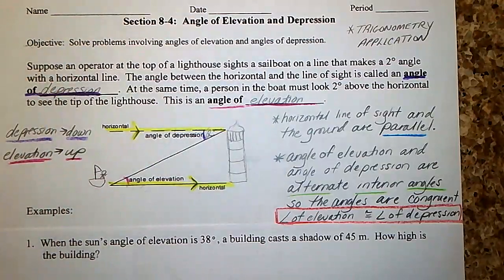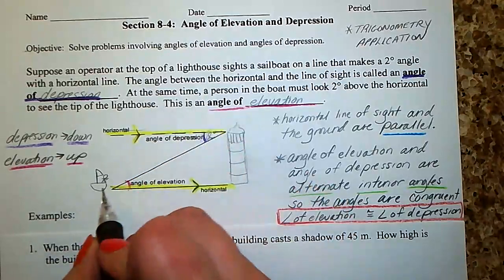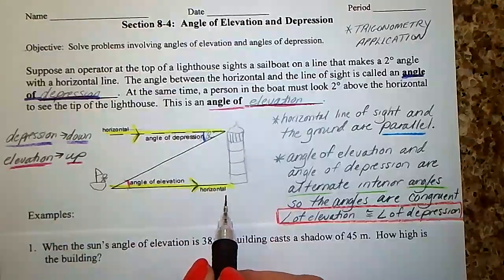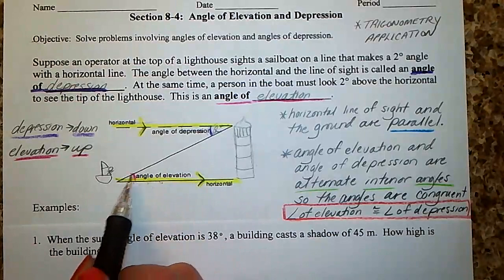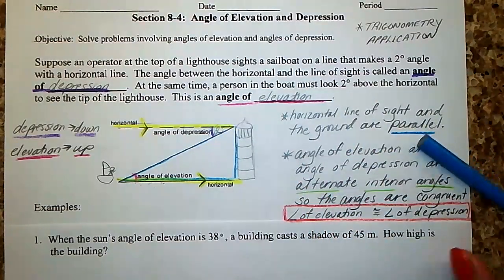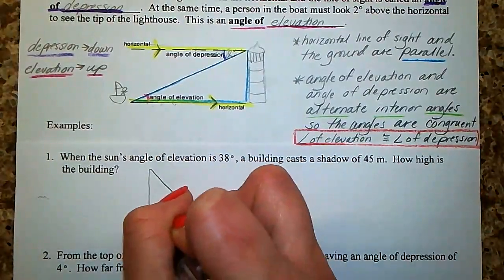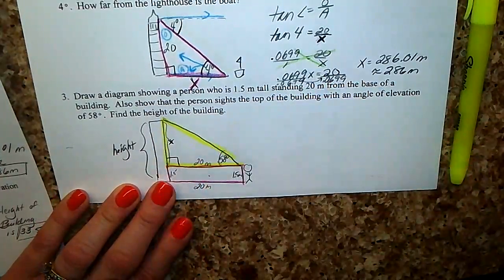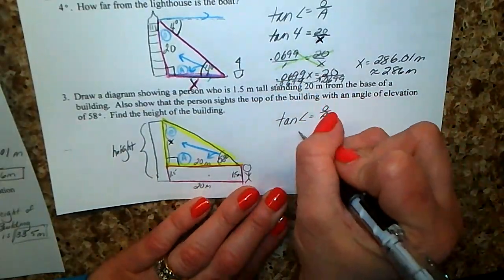Angles of Elevation& Depression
Notes on Angle of Elevation and Depression